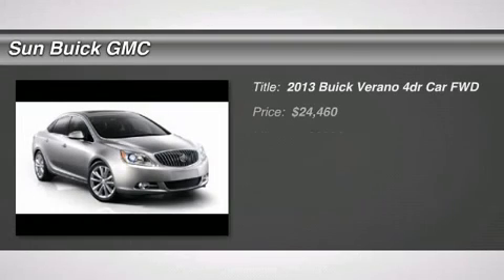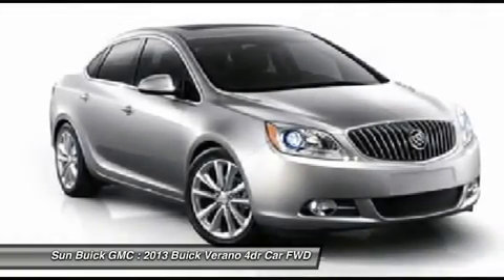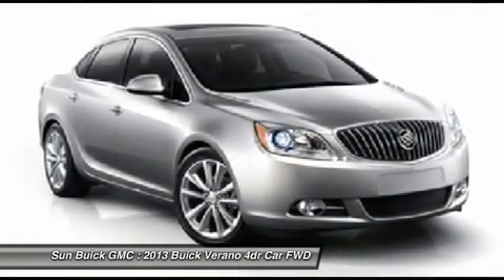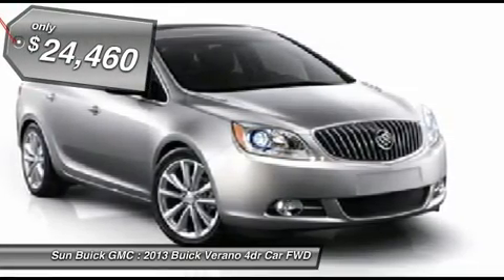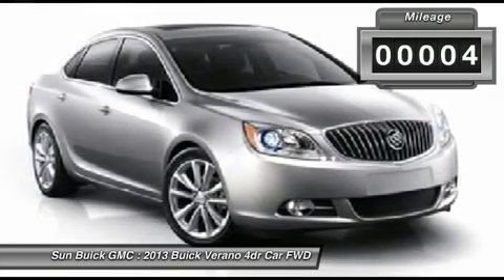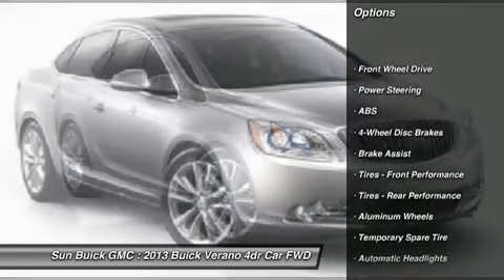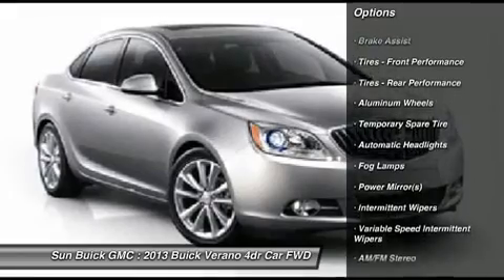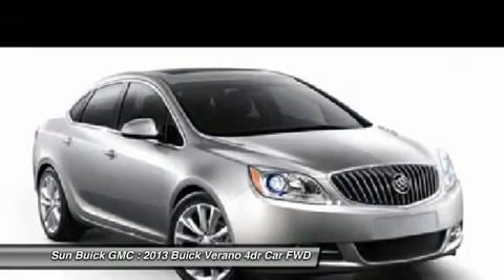2013 BUICK VERANO Wantagh, NY 13571B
2013 BUICK VERANO Wantagh, NY
Stock# 13571B

Don't miss this 2013 Buick Verano. It's equipped with Automatic transmission and features a White exterior. With 4 miles, you'll want to take this car home. Make a great choice today.